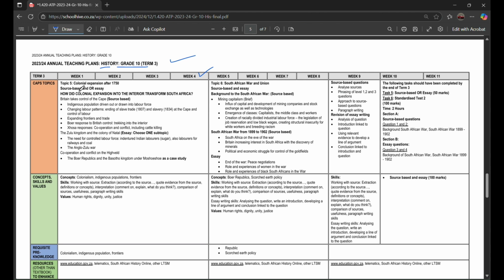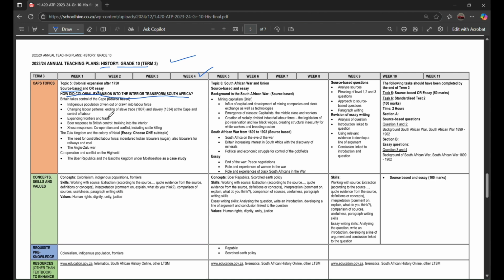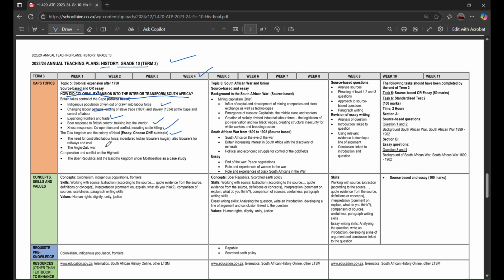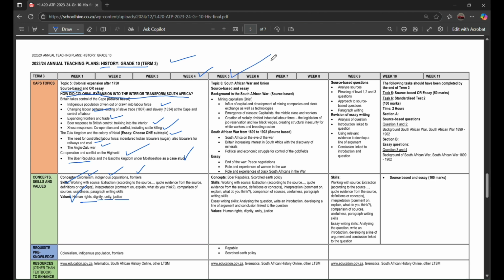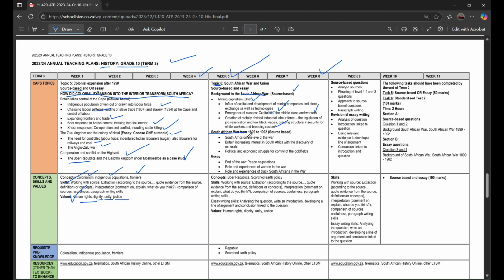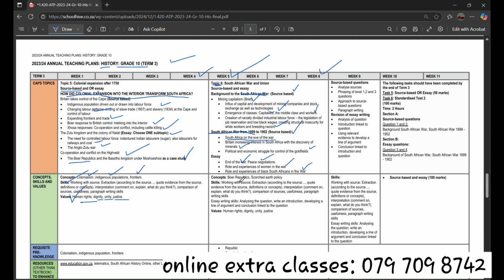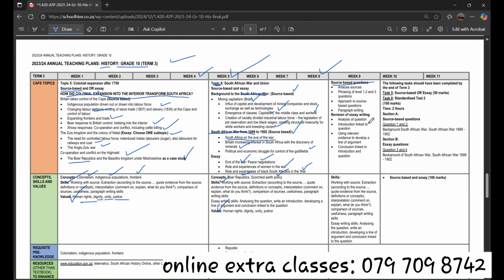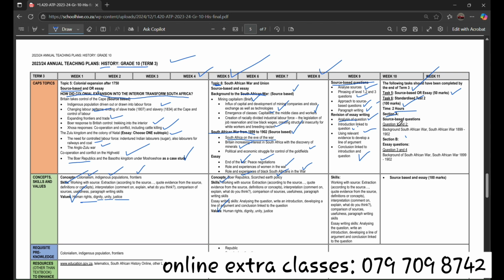Grade 10 History | Term 3 Scope | Topics Covered | 2025